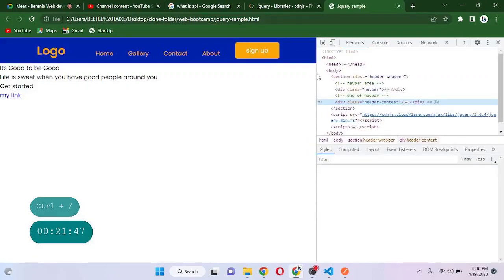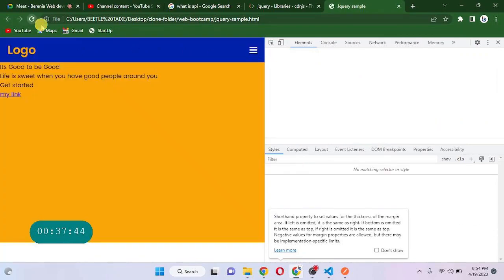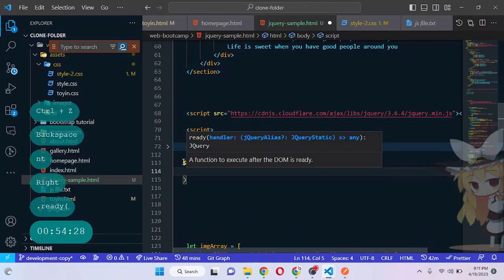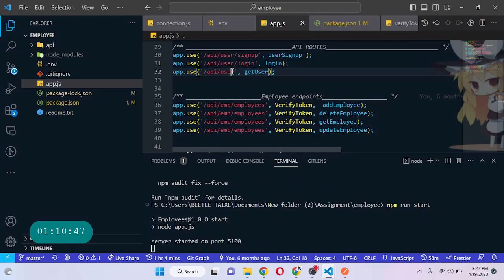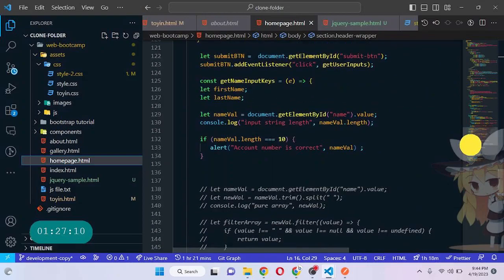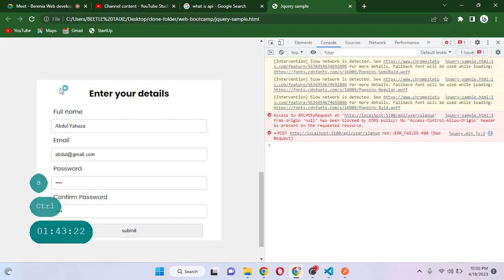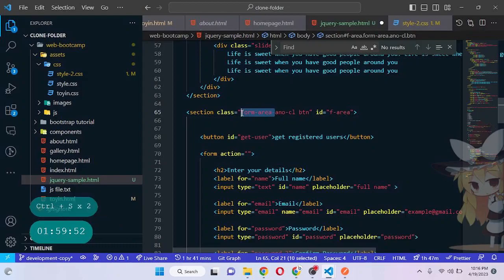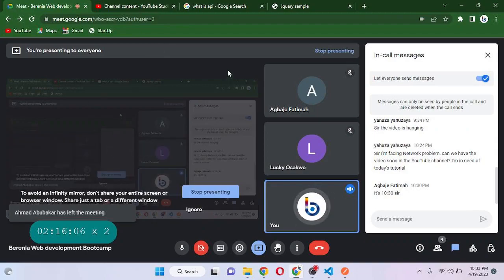JQuery Class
JQuery lession